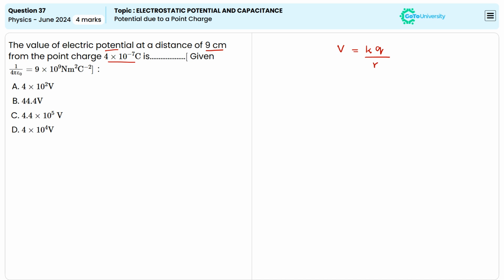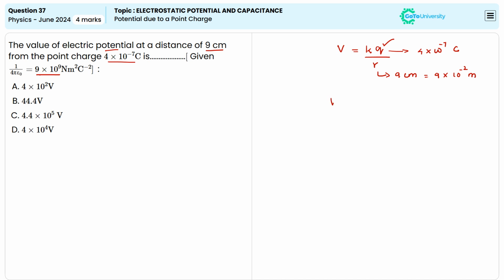NEET Past Paper Physics Q37 June 2024 : How to Calculate Electrostatic Potential Due to Point Charge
Topic Name: [ELECTROSTATIC POTENTIAL AND CAPACITANCE] | [Potential due to a Point Charge] | [Practice Test]